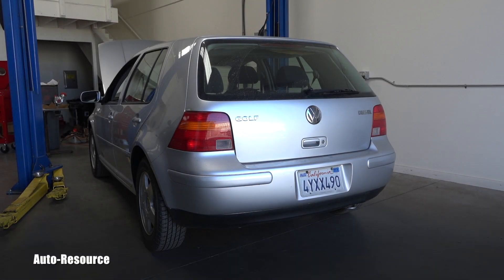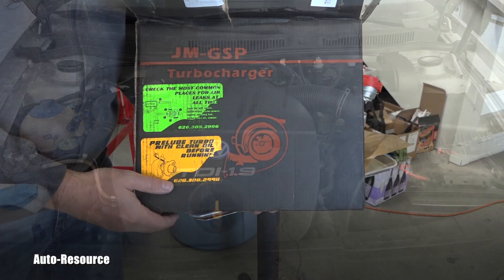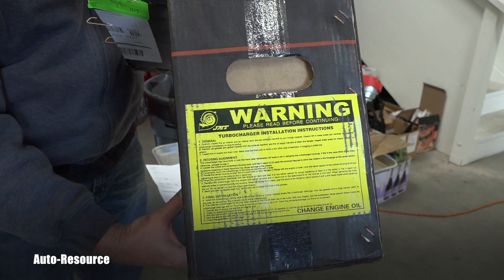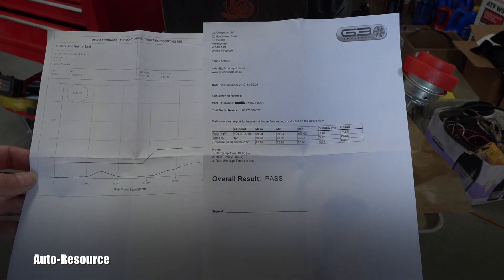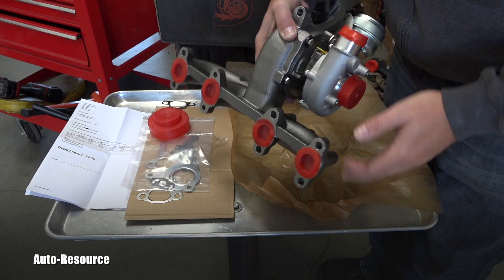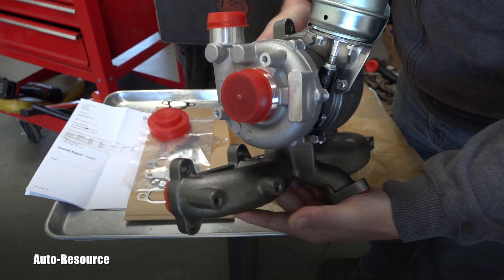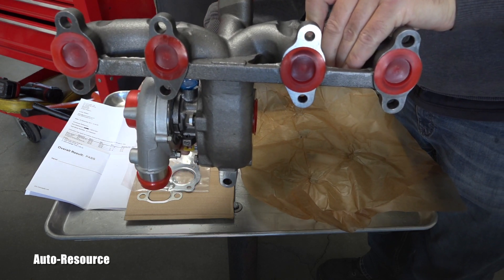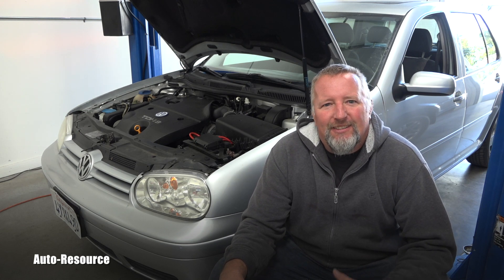VW Golf TDI Turbocharger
2002 Volkswagen Golf TDI installing new turbocharger